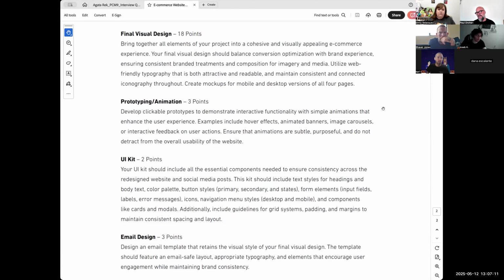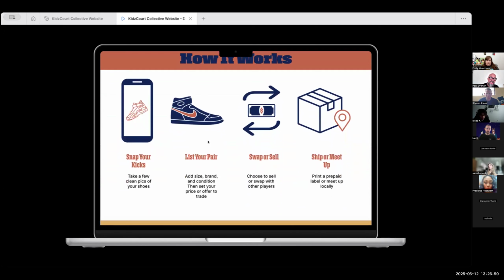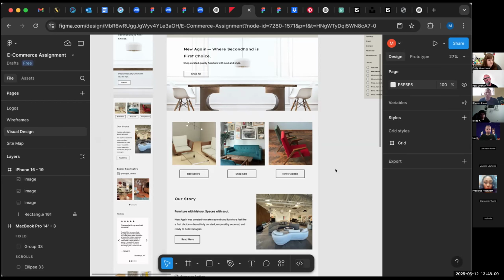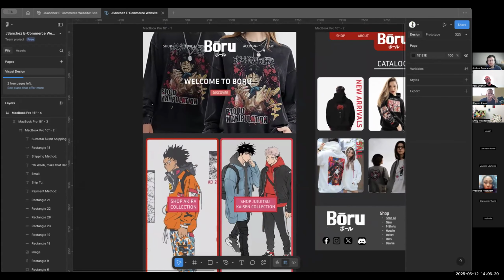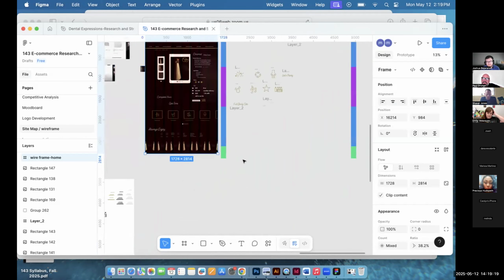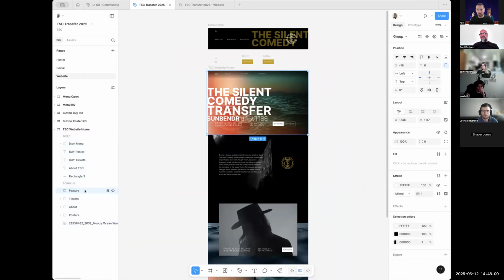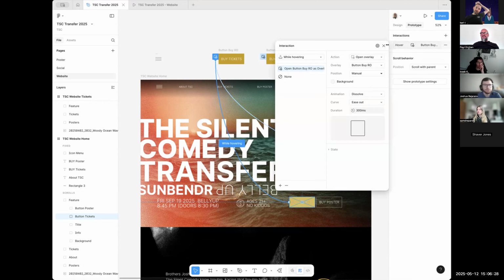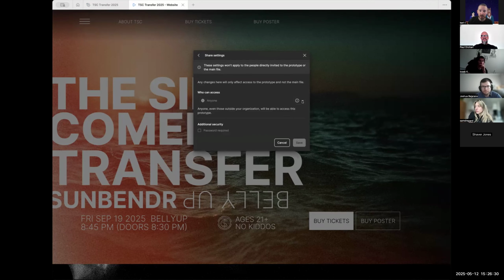SDCC Interaction Design 1 – E-Commerce Visual Design & Figma Tutorial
E-Commerce Visual Design Presentations

Figma Tutorial
Assignment: Figma Prototypes